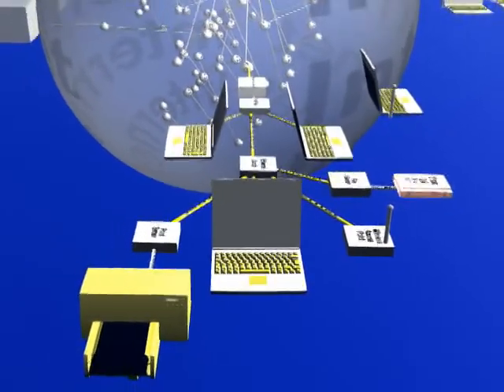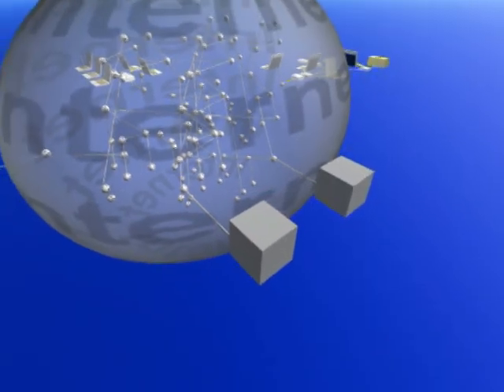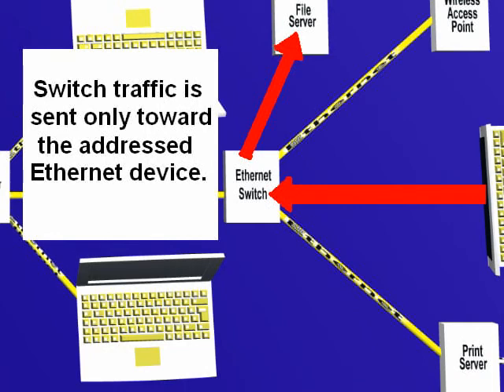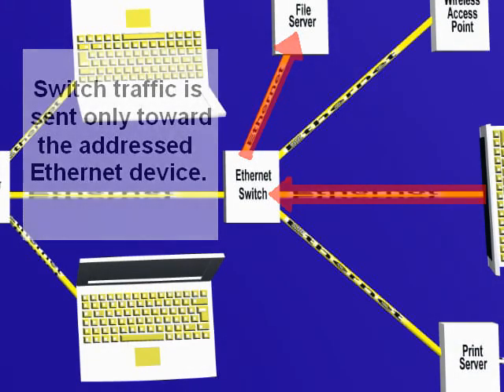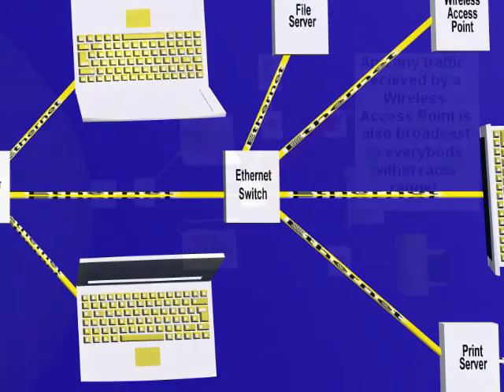Security Now Illustrated, Episode 10A: Open WiFi Segment "A" by AskMisterWizard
Click the link above for the main page on this subject.

In Episode 10 of "Security Now!", Steve Gibson and Leo LaPorte discussed "Open WiFi Access Points", the vulnerabilities experienced by their users, and means by which users and administrators can gain protection.

This is segment "A", covering Steve's description of private WiFi situations at home and in the workplace, where WiFi encryption is appropriate.